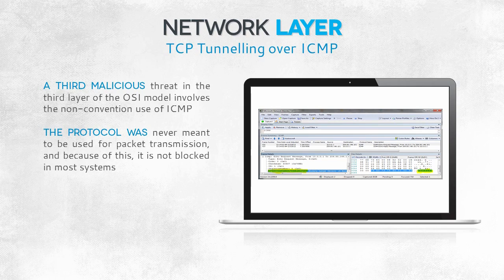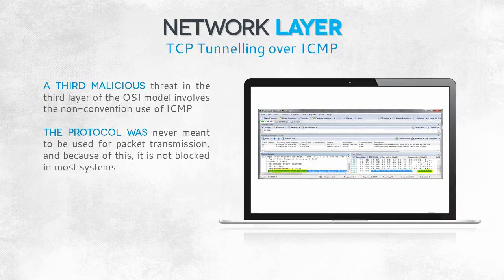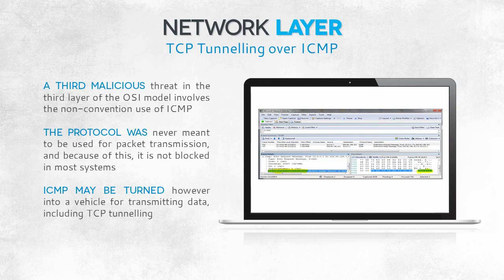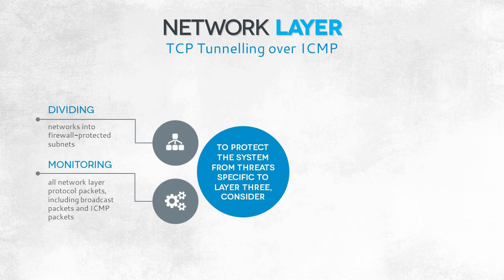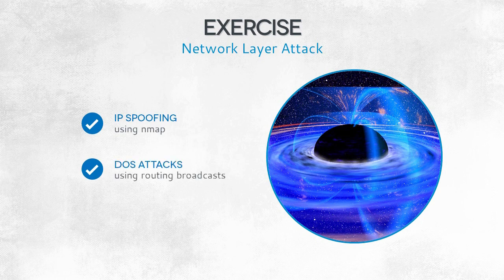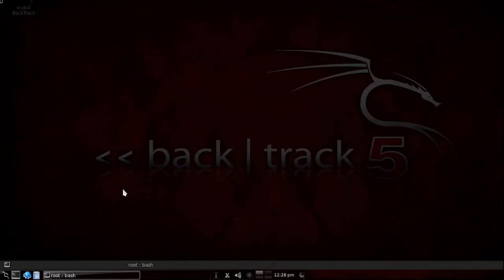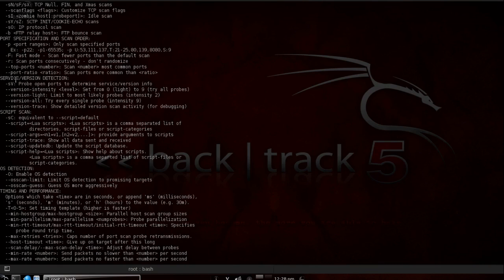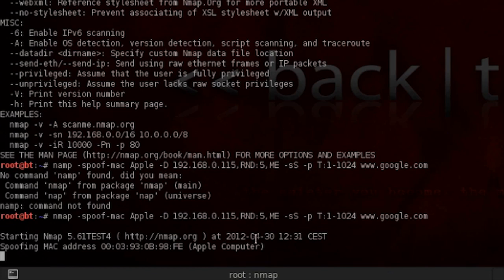08 - TCP tunneling over ICMP